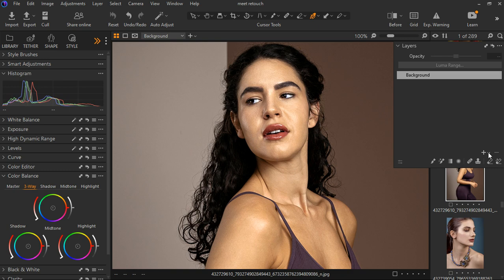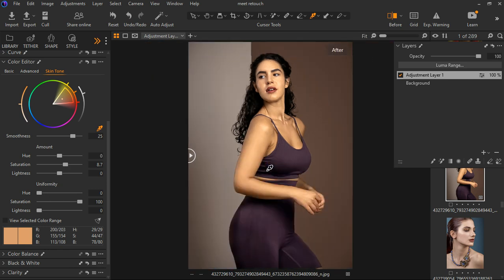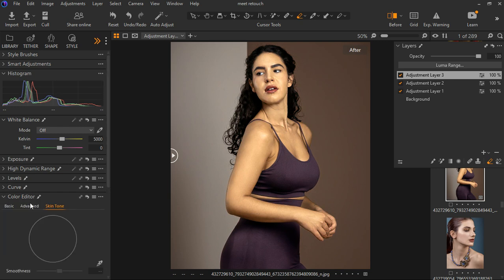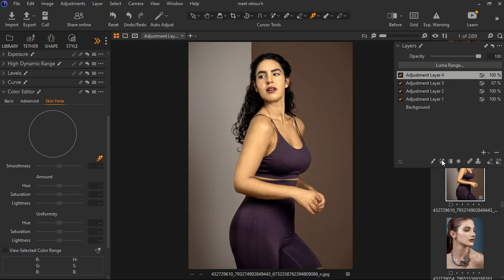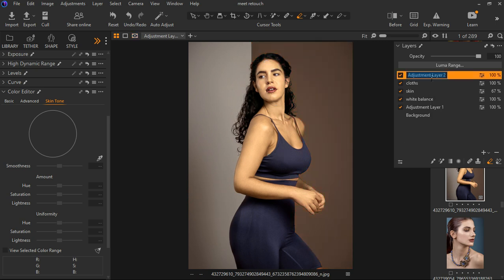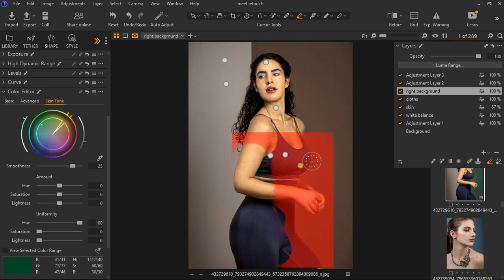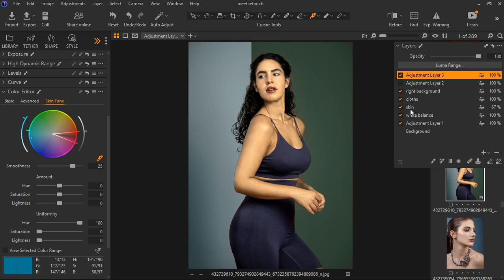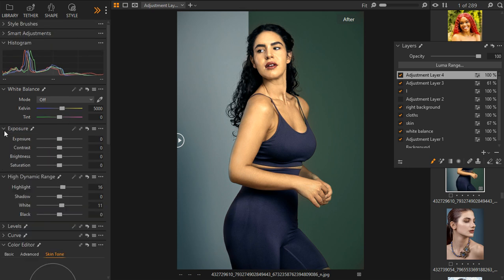Analogous Complementary Color Grading Tutorial in Capture One for Beginners - Color Wheel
How to color grade in capture One using color wheel: Analogous Complementary Color grading.